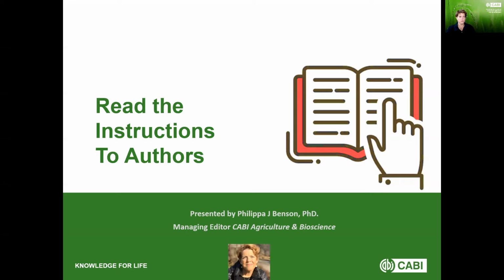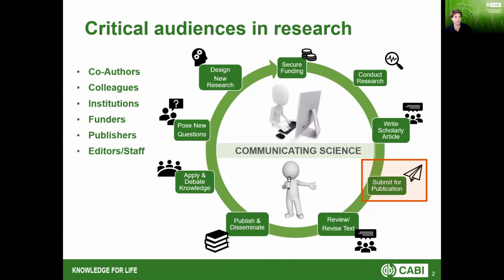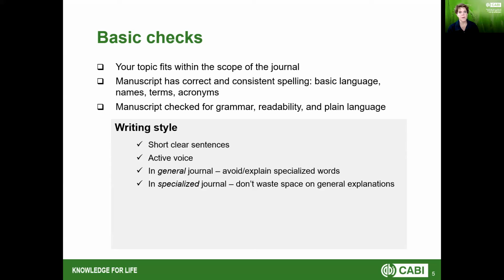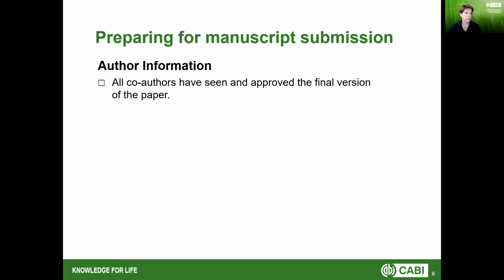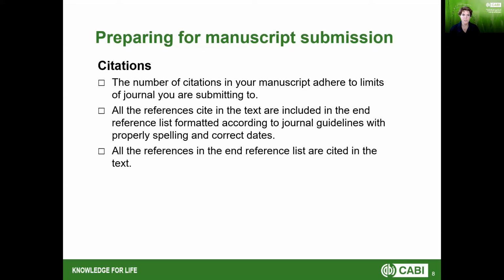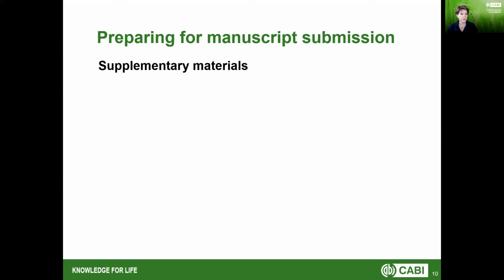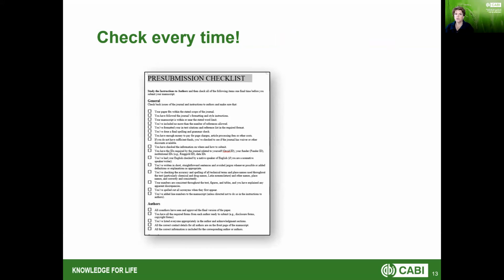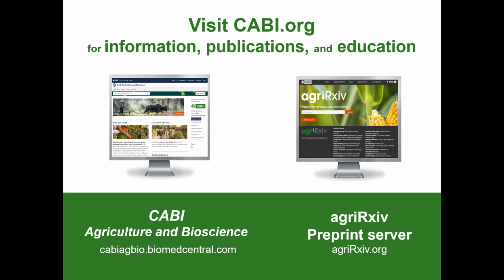CABI Author Education Resources - Preparing for submission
This webinar reviews in detail how to prepare manuscripts and related materials so that the submission process will go smoothly and lead to rapid initial review by journal staff and editors.  A detailed checklist is provided.